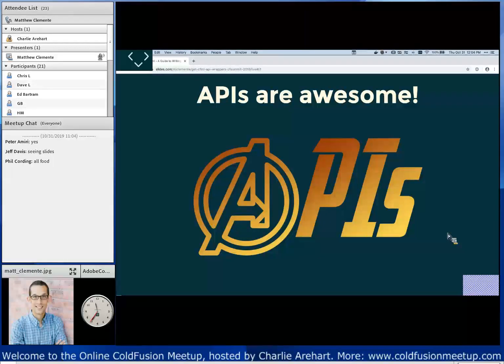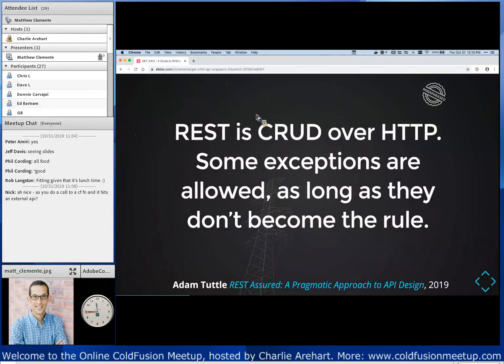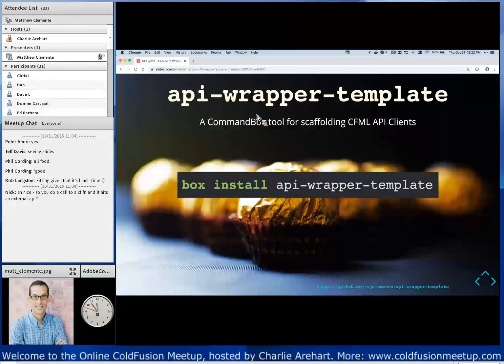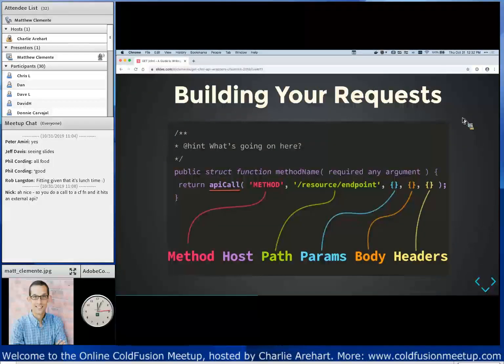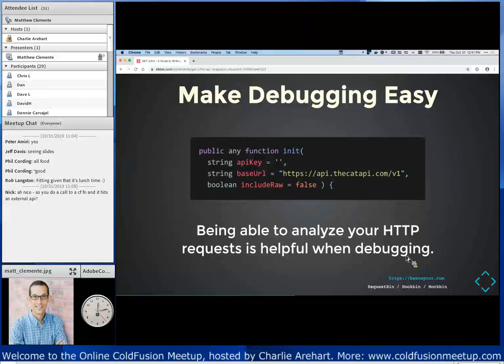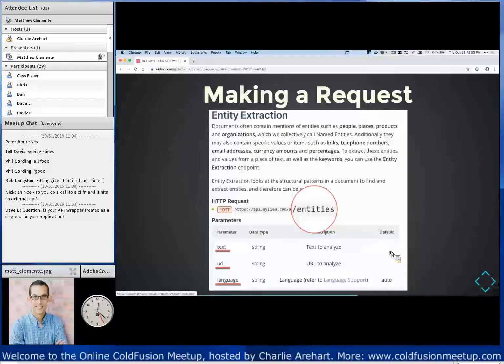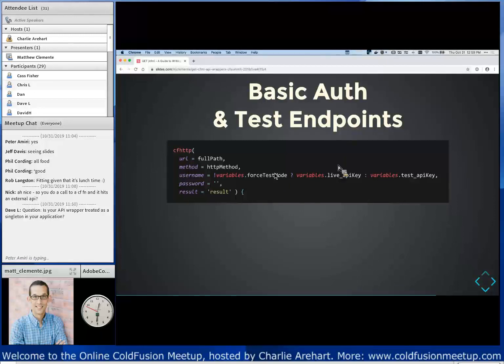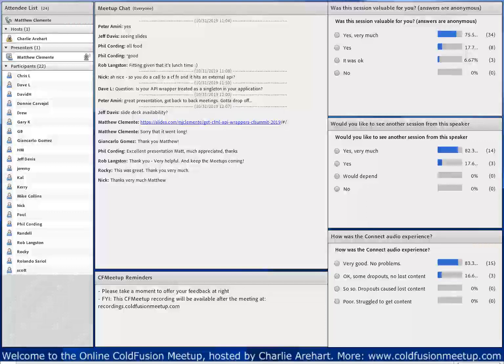"GET cfml A Guide to Writing API Wrappers", with Matthew Clemente -- CFMeetup #254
Online ColdFusion Meetup (coldfusionmeetup.com) held  Oct 31, 2019

TOPIC DESCRIPTION: (provided by the speaker):

 Nearly everything has an API; they are the language of the internet. With a simple HTTP call, you can process a payment, send a text, and yes, even return random cat pictures. While many API providers have official libraries, ColdFusion may not be one of the supported languages. In this session, I'll show you how to craft your own coherent wrapper for APIs that don't already have ColdFusion support. We'll examine code from real-world examples to learn practical design strategies, as well as the theory behind them. After all, while every API is different, the underlying RESTful principles are the same. Along the way, we'll tackle common issues, including naming conventions, error handing, and of course, testing. By the end, you'll have all the tips, tricks, and tools necessary to harness the power of external APIs within your own applications and to share your API wrappers with the ColdFusion community!